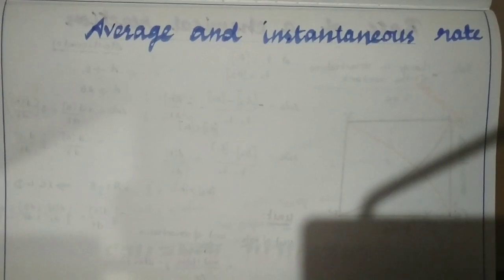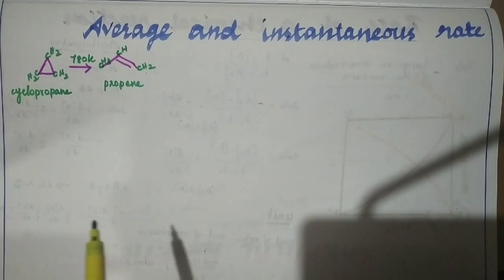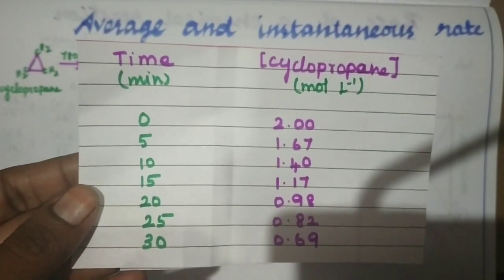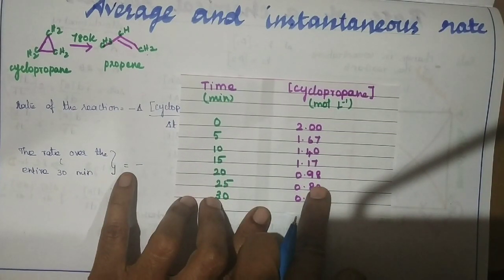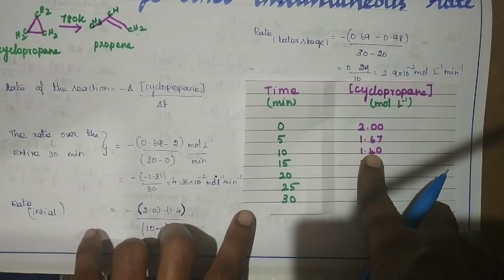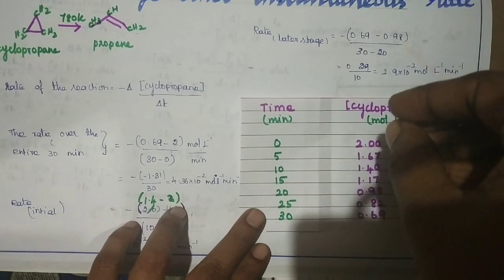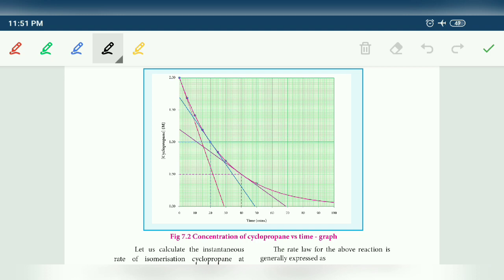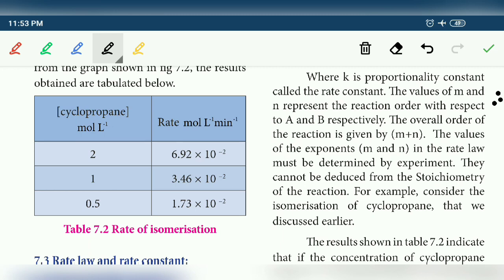Average and instantaneous rate